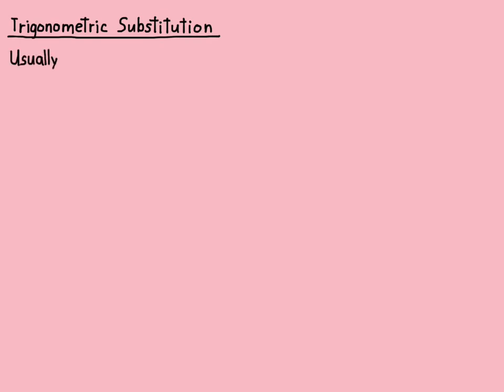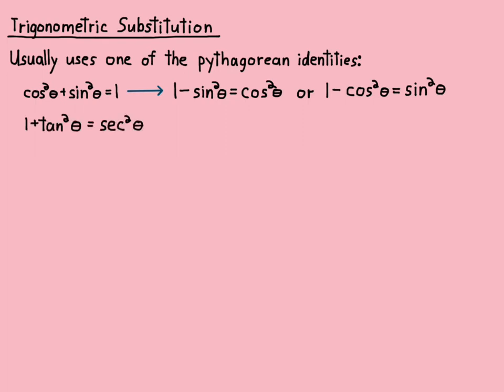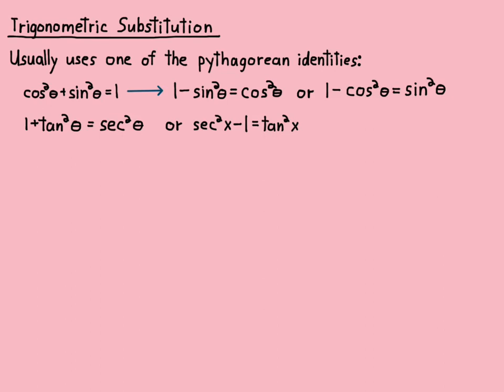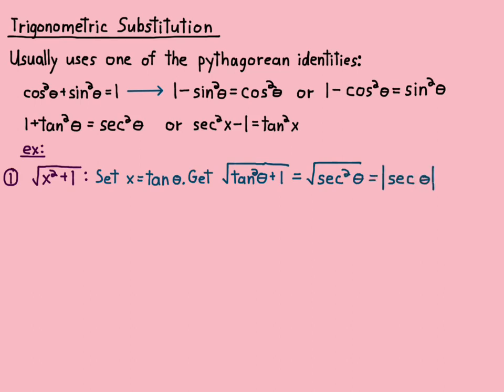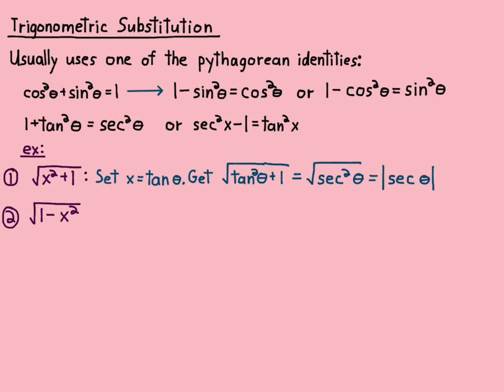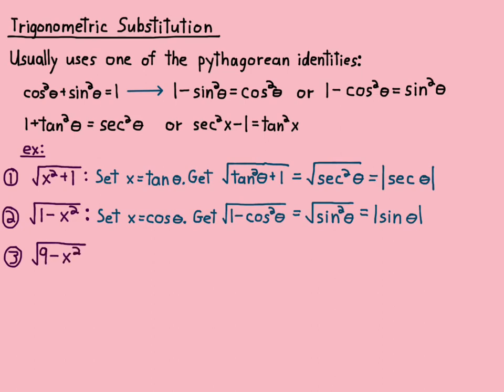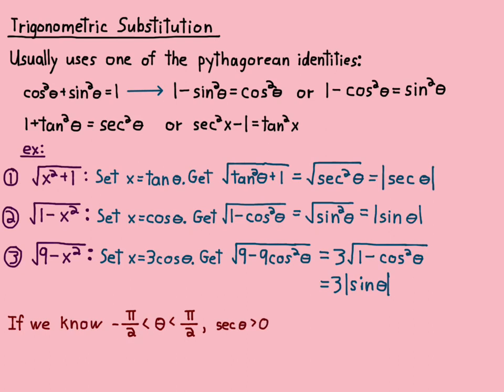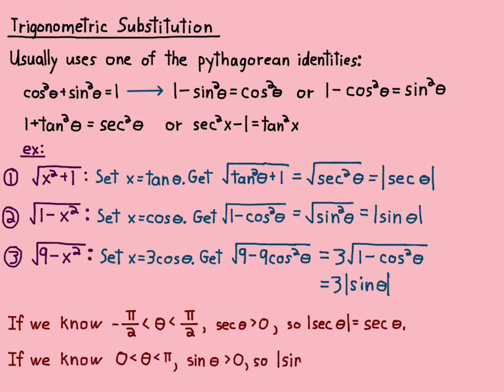8.1.5 Fundamental Trigonometric Identities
Math 1300 Precalculus. Trigonometric substitution.